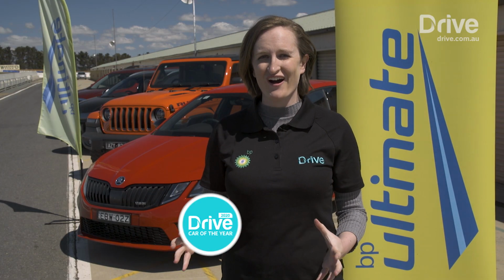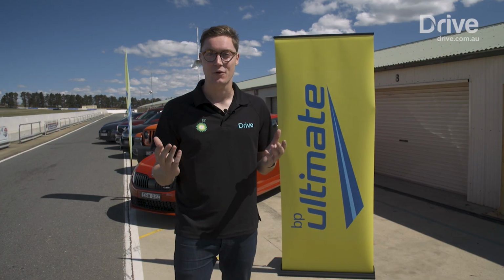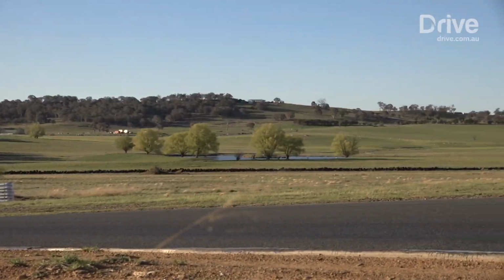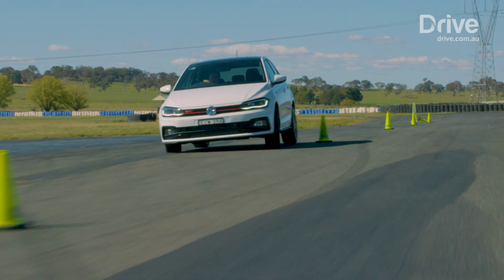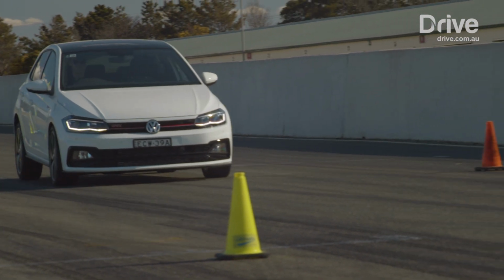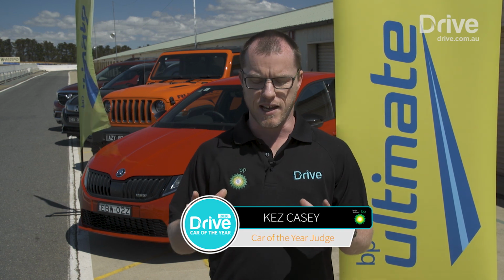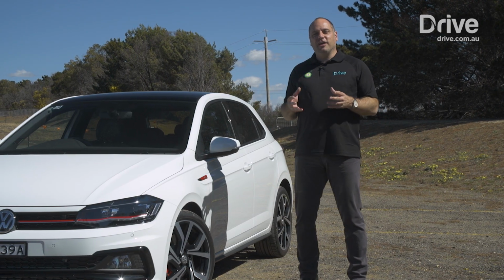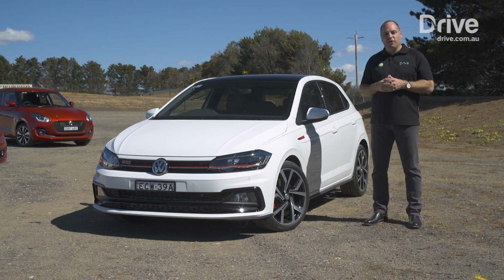2020 Best City Car: Honda Jazz, Suzuki Swift, Volkswagen Polo | 2020 Drive Car of the Year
For 2020 Drive Car of the Year, we ask the question, which is the best city car of 2020?

To find out, we test the top three cars in the segment: Honda Jazz, Suzuki Swift and Volkswagen Polo.

Drive is Australia's most authoritative source of information for consumers researching to buy a new car.

With a dedicated team of experts, Drive is committed to providing independent informative car reviews and comparisons of the newest vehicles in Australian showrooms.